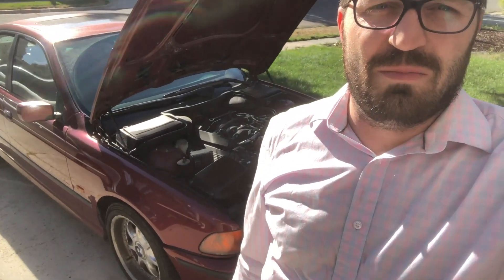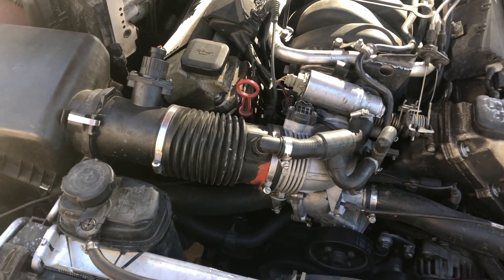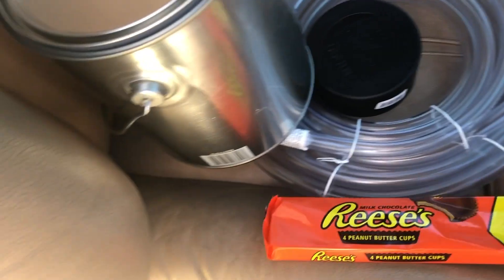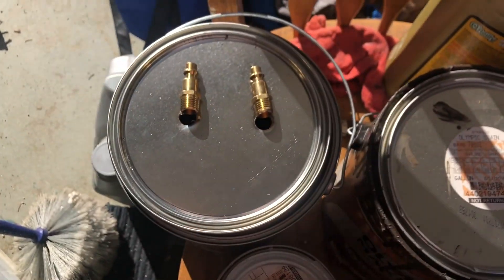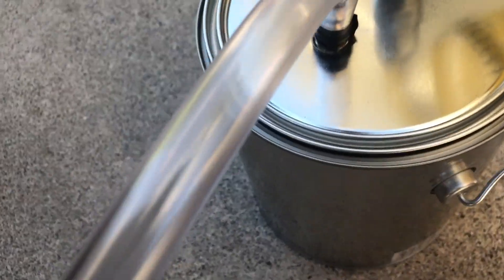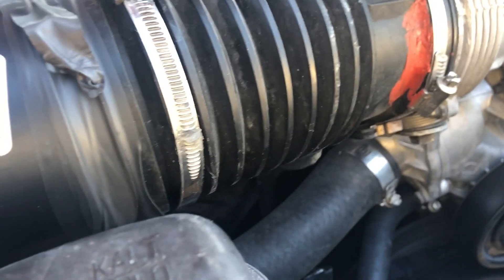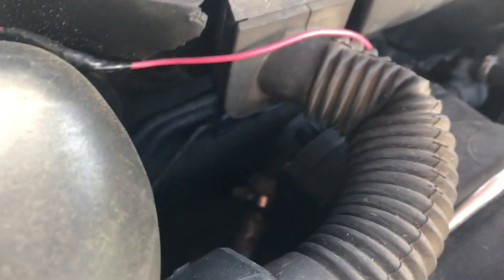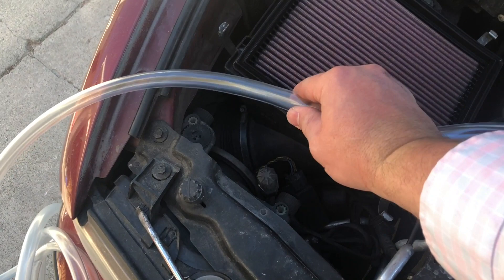DIY Smoke Tester - Finding Vaccum Leaks on the BMW 540i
Materials used: Empty paint can, 3 compressor couplings, 5/8" tubing, compressor, smoke bombs (anything that will make smoke), 3" Cap, Tape.